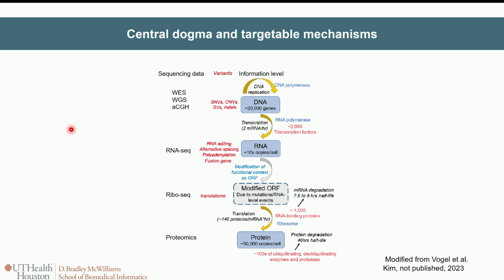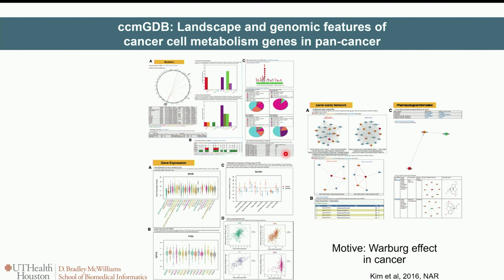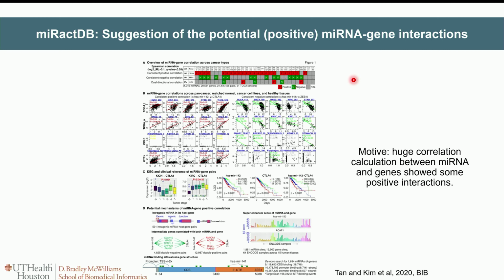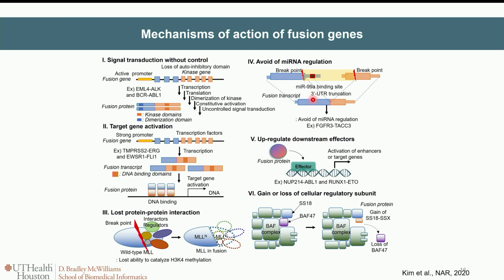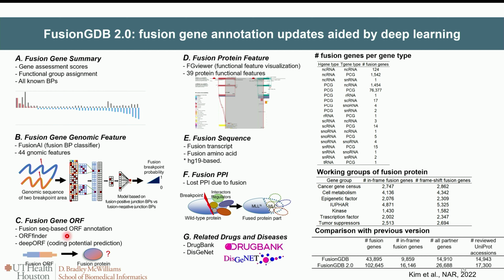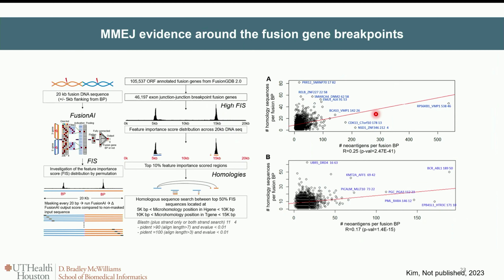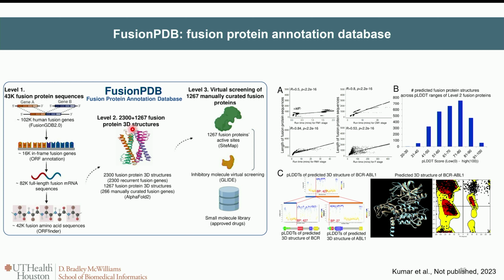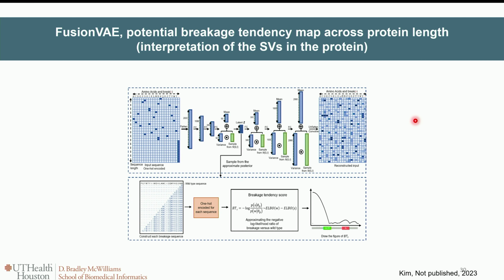Systematic Bioinformatics Studies for the Development of the Targeted Therapeutics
Pora Kim
Systematic Bioinformatics Studies for the Development of the Targeted Therapeutics (Targeting Diverse RNA Level Mechanisms and Gene Fusions)
Univ. of Texas Health Science Center Houston